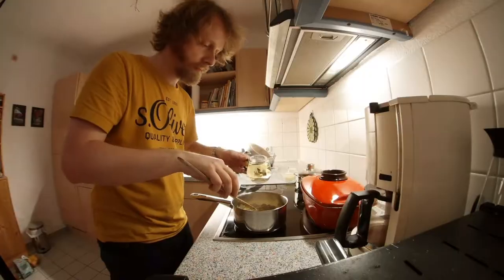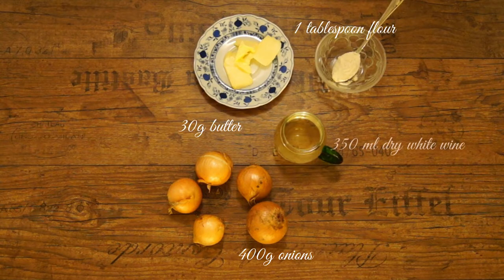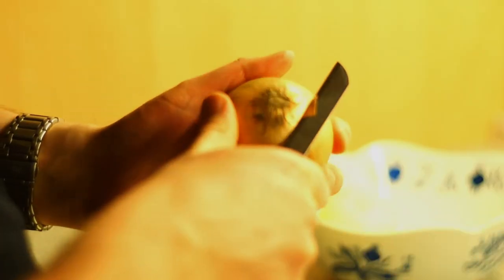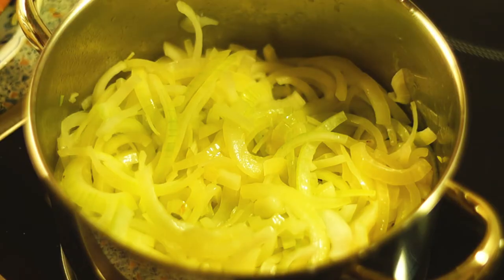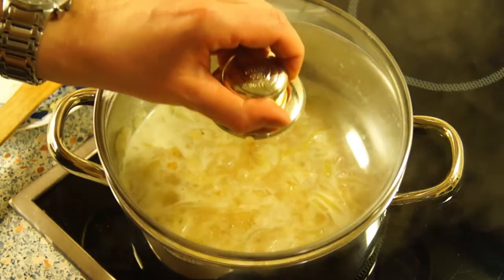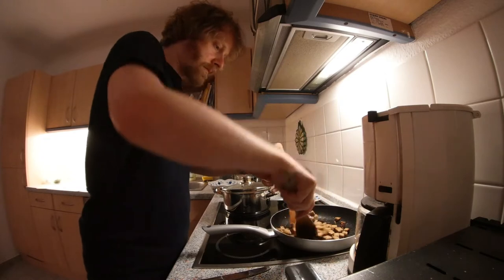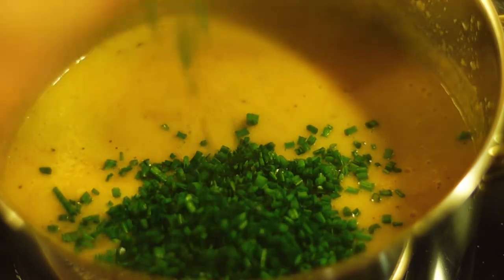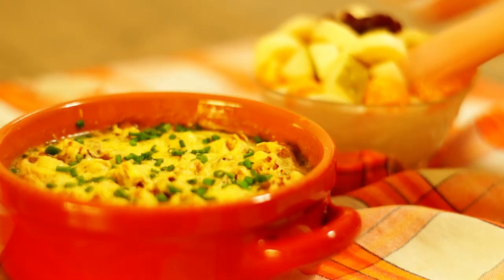RETRO COOKING: Pureed Onion Soup with Cheese [vegetarian]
It's retro cooking time again: Pureed onion soup with cheese. A recipe I found in a TV magazine from 1978.

DO IT LIKE JOBIM, GETZ & GILBERTO